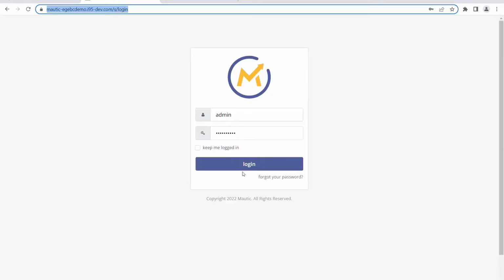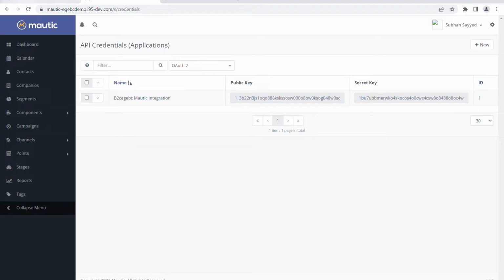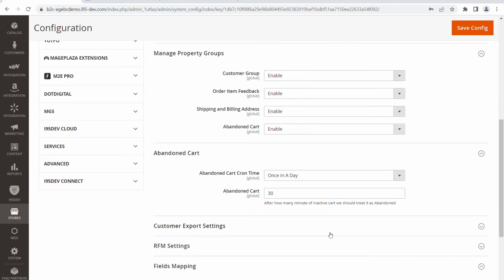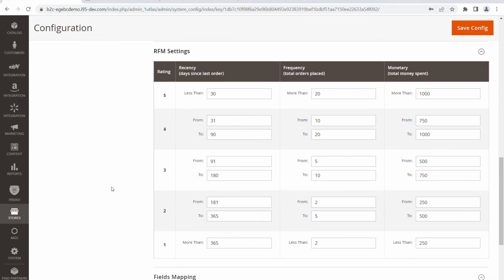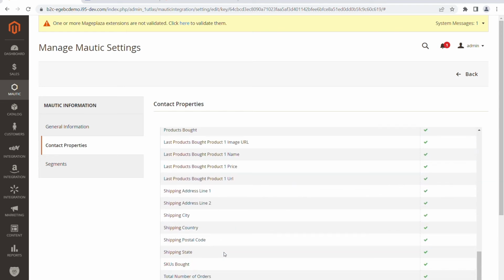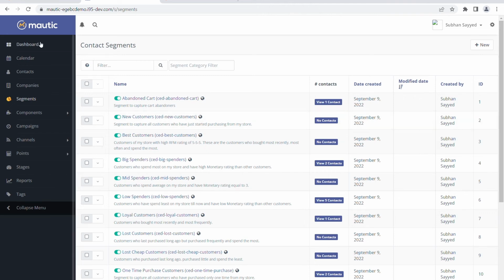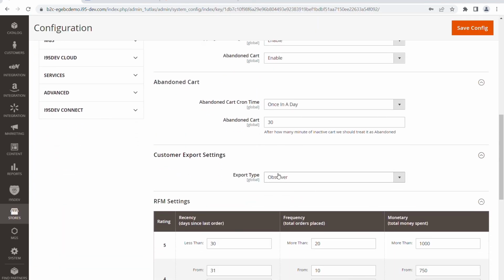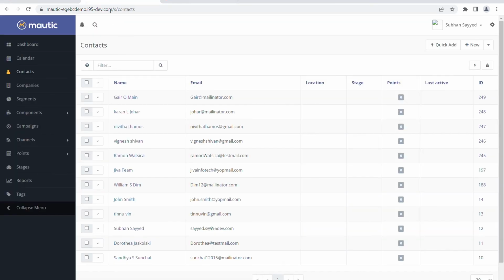Magento Mautic Integration to Leverage Customer Information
This video explains how to integrate Magento with Mautic, a marketing automation solution. Mautic Magento integration lets you synchronize customers between the latest Magento version and Mautic. You can load the data of your customers from the Magento database into the Mautic where you can work with customers' data.
The module enables you to join Magento by API and send customer data. It consists of simple settings where you can seamlessly specify your Mautic URL and API credentials. Thereafter, you can export customer data to Mautic.